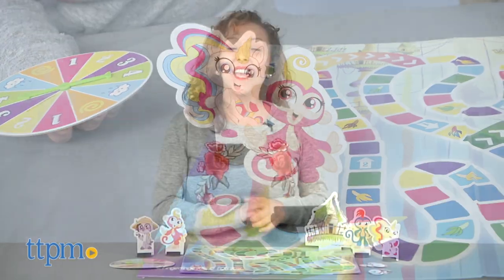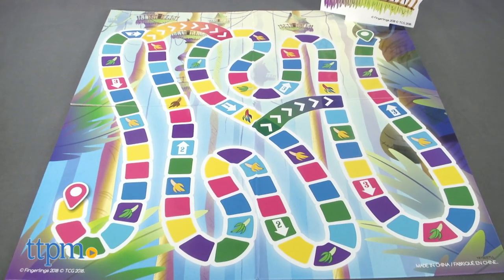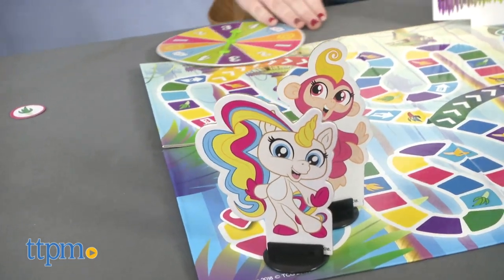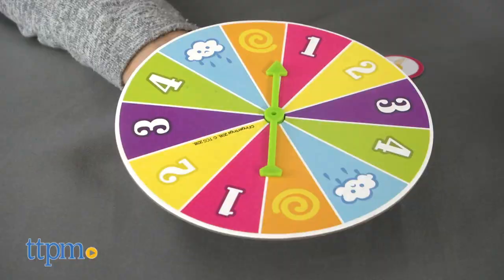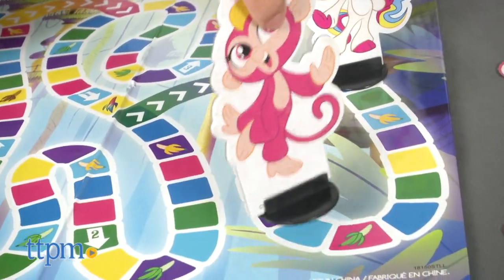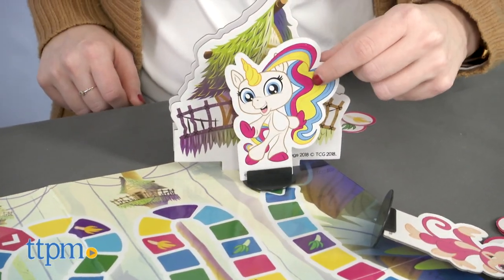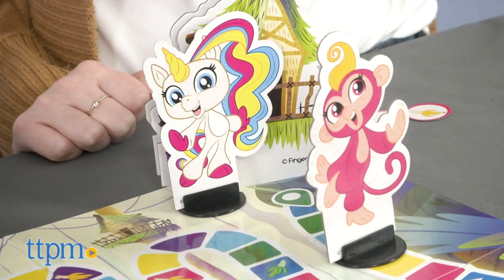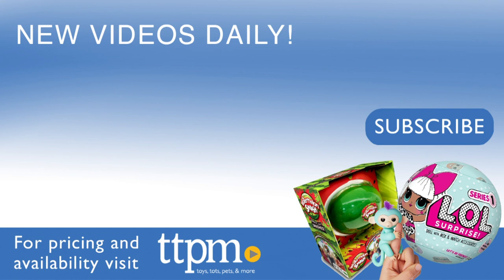Fingerlings Monkey Safari Game from TCG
The Fingerlings Monkey Safari Game has you racing around the board with your friends collecting yellow and green bananas, but beware of some obstacles! For full review and shopping info

Product Info: Fingerlings Monkey Safari boardgame from TCG Toys will have you swinging around the safari with your favorite Fingerlings characters.